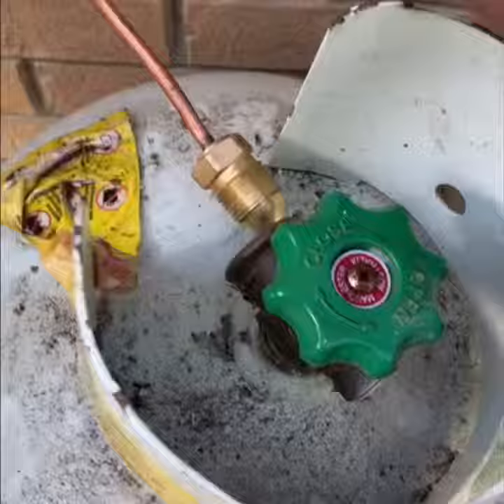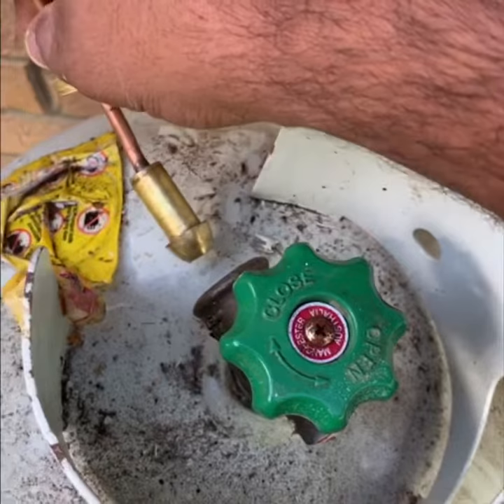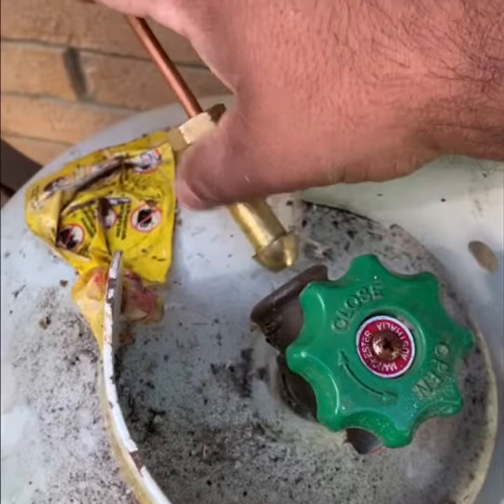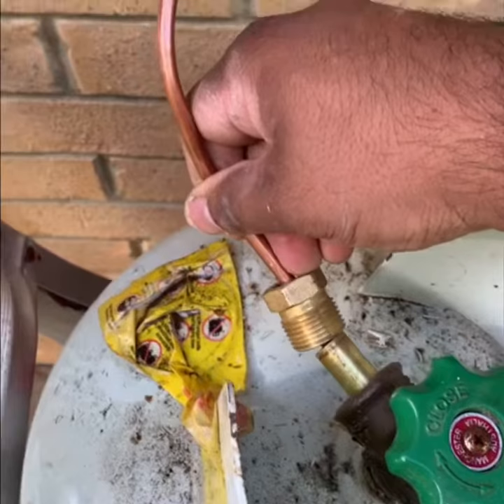Male and female connections!!! Erotic stuff!!!!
This is an insight to my beautiful family.  See our ups and see our lows.  Thank you very much.